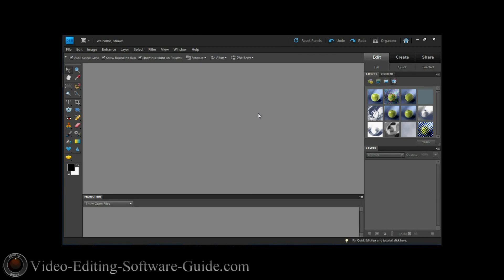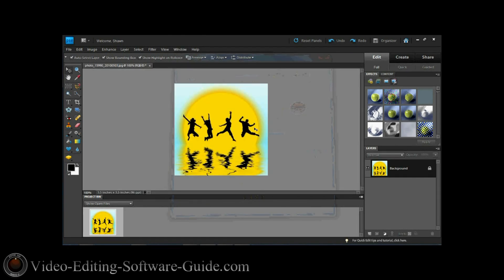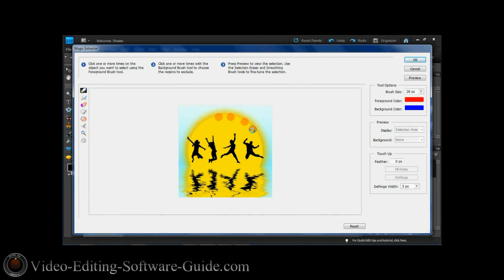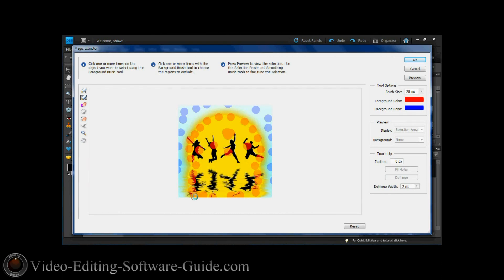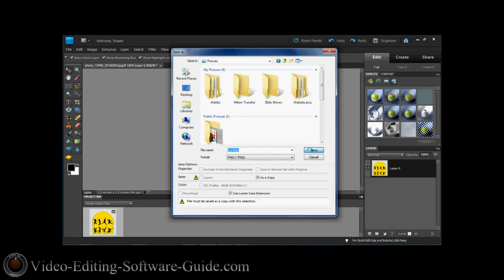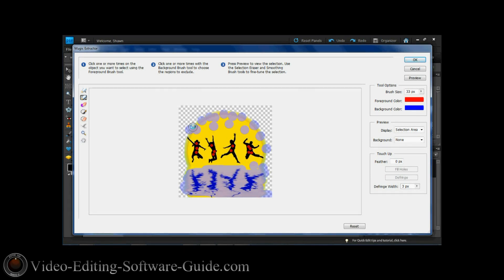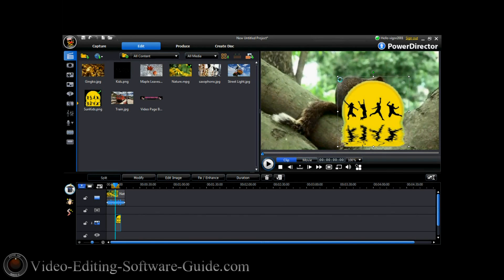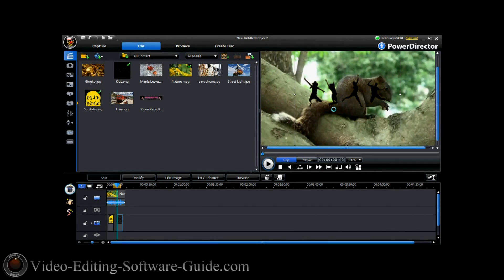How To Make A PNG Transparent Image - Adobe Photoshop Elements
This tutorial on how to make a PNg transparent image in Adobe Photoshop Elements will show you how to add a transparency or transparent image to your videos. Doing this will allow you to add any image or part of an image you have to a video. You can remove the background of the image and the part of the image you like will show over your video and be part of the video. Pinnacle Studio 14 Ultimate Collection HD is perfect for home movies. The demonstration and tutorial will have you creating items that you can move however you want. This photo editing software will allow you to make nice effects to add to your professional and personal videos.